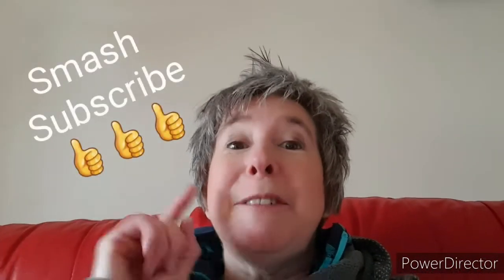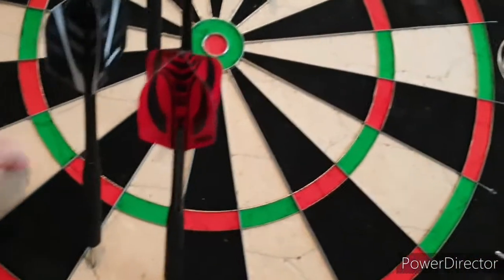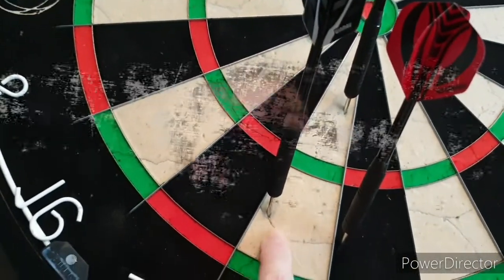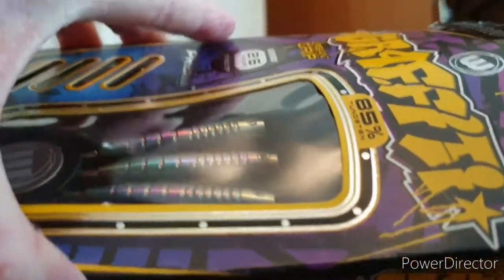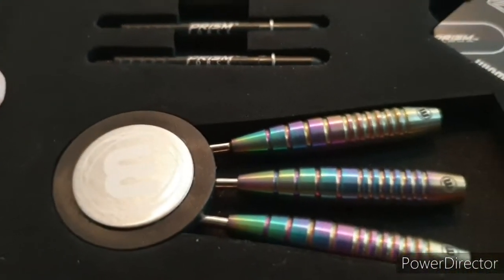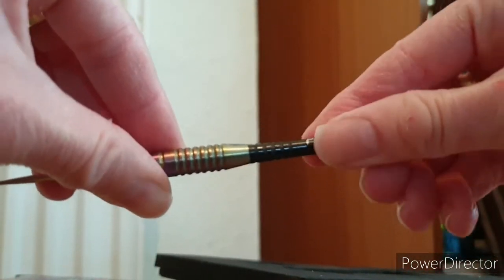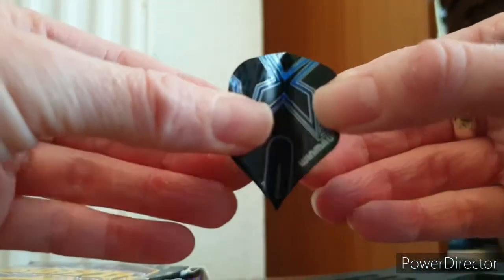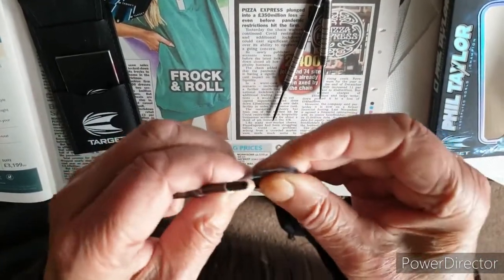My new darts arrived, check these out.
My new darts arrived, check them out. Need them for my 1 month dart challenge. Tjis is the 1st video abput the dart board.